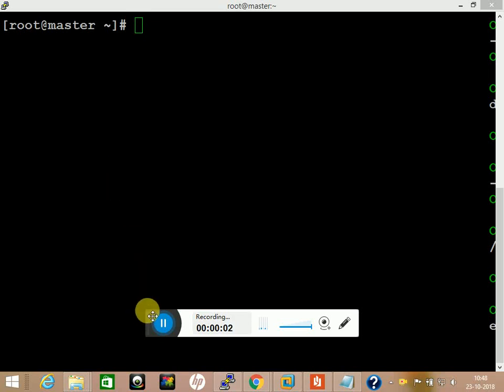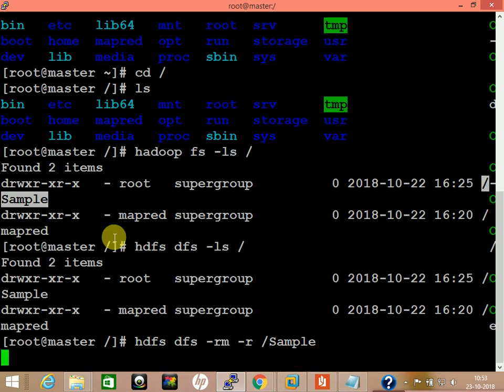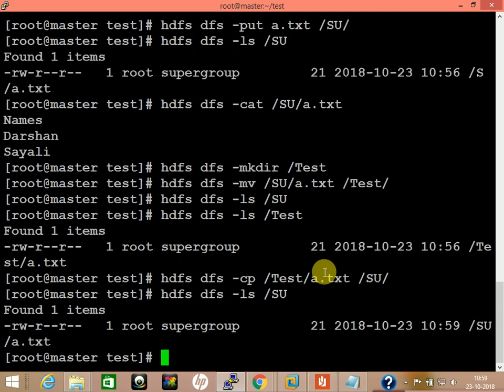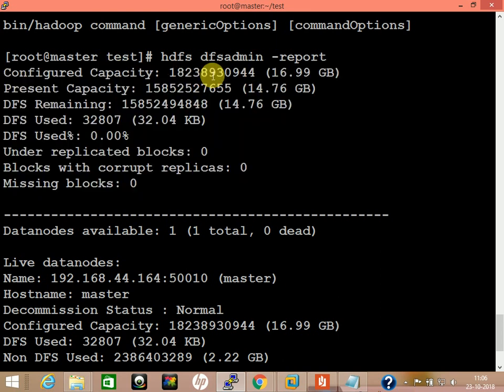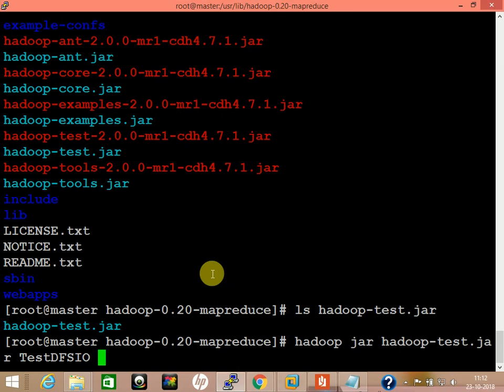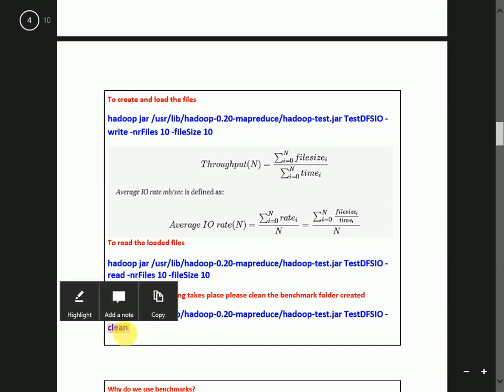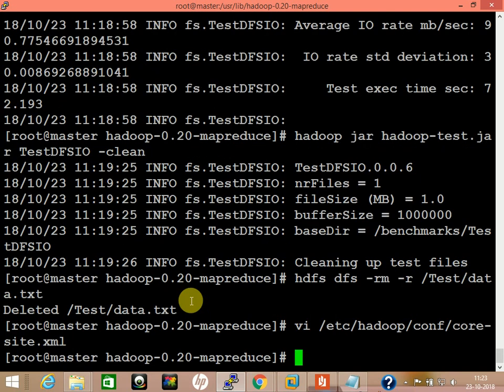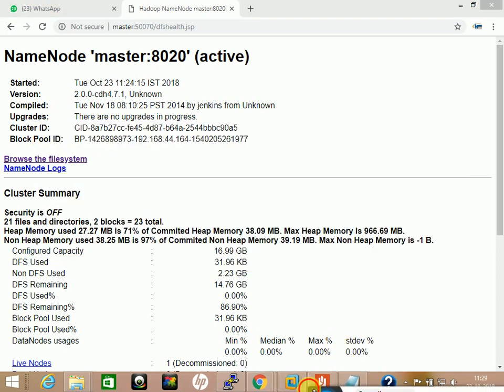Hadoop Administration Commands, bench-marking and enabling trash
This tutorial consists of Hadoop admin commands. It is intended for beginners. You will learn to create hadoop directories, upload, move, delete and copy files, getting reports of the hdfs, benchmarking the cluster and enabling-disabling the trash.